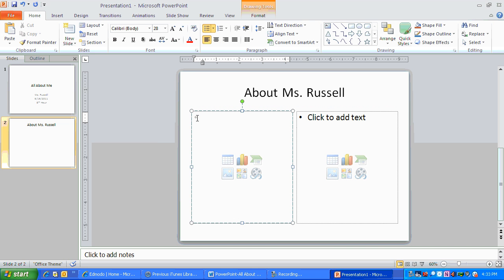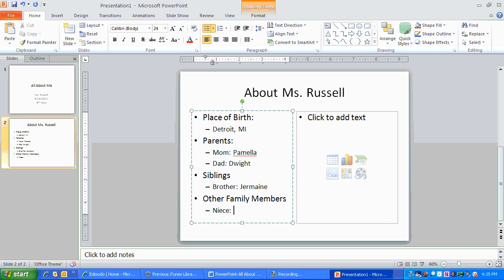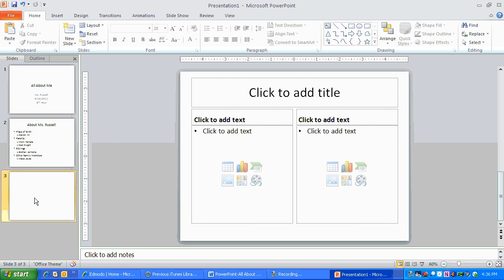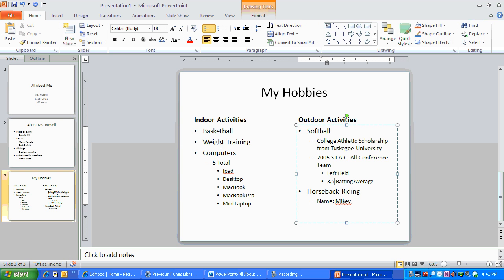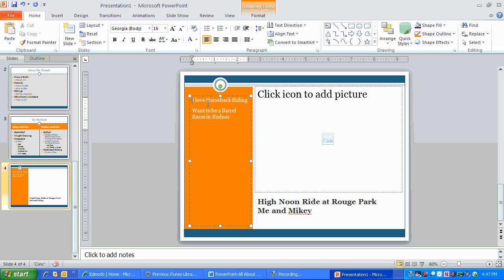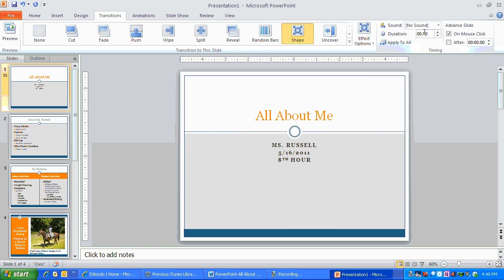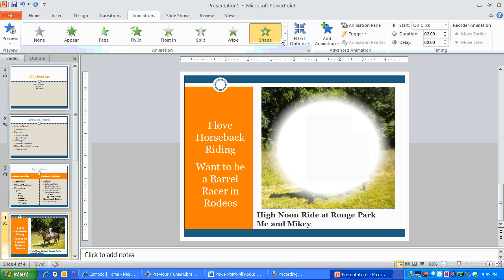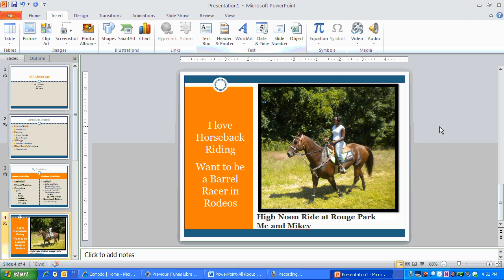PowerPointBasics.wmv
Chandler Park Academy
PowerPoint Basics in Office 2010